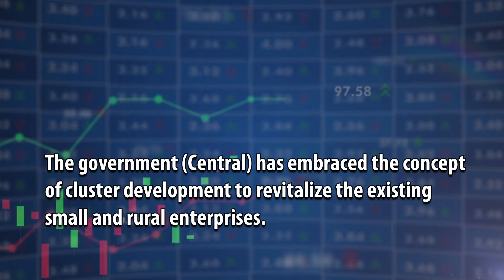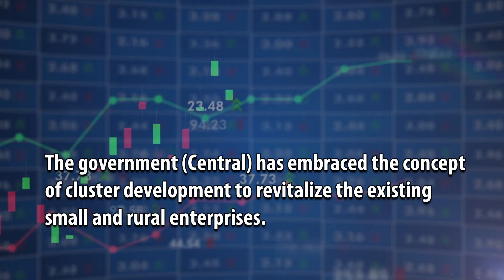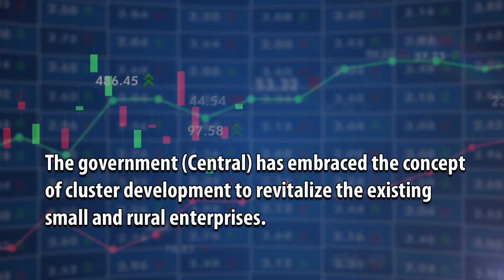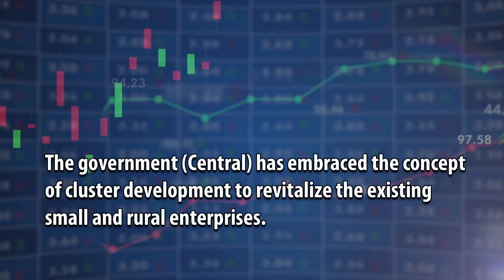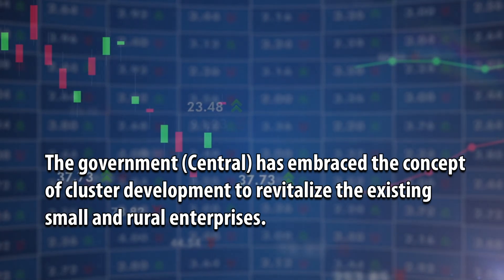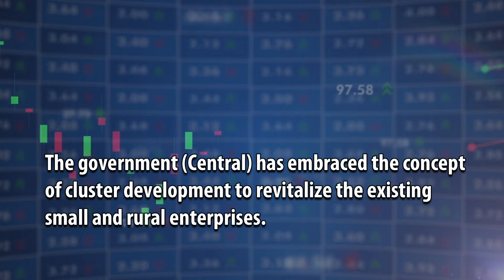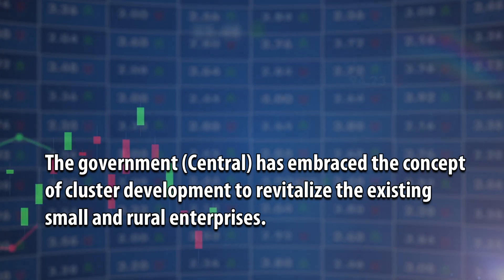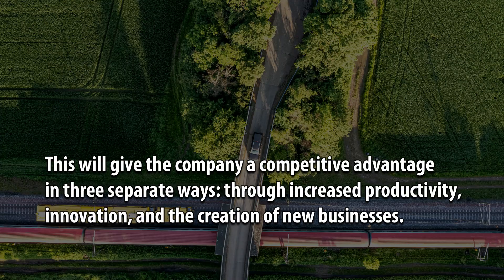Empowering Rural Communities: Insights from North-East India